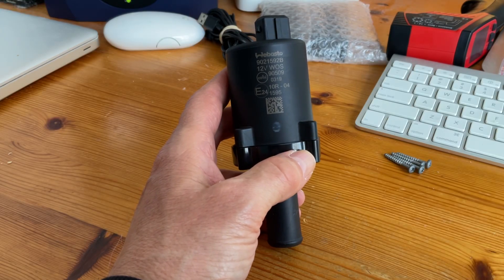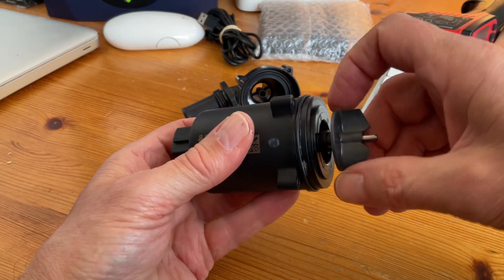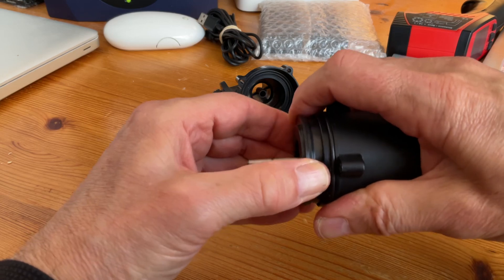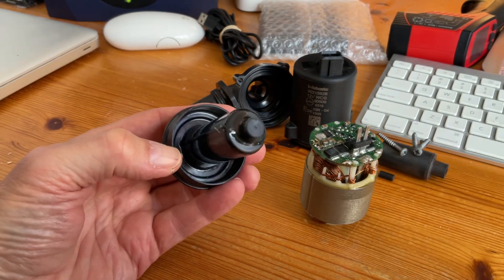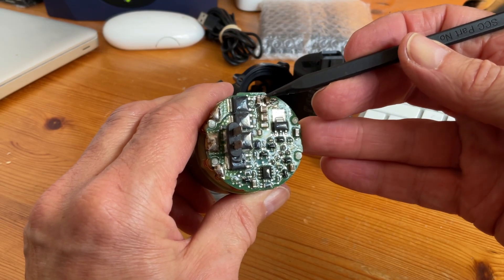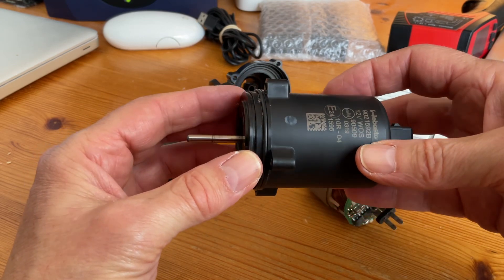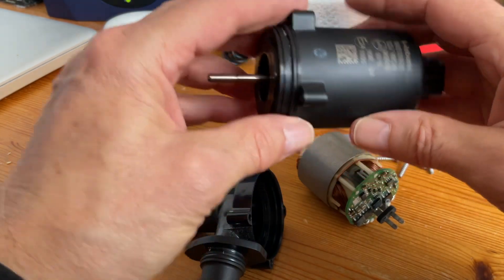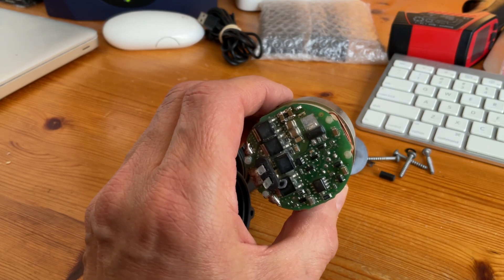Snow Gum - Webasto heater coolant pump repair - Garcia Exploration 45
Hi folks. Here’s a video showing how to disassemble and repair a Webasto U4840 coolant pump from a Webasto Thermo Pro 90 heater, the hydronic heater used in Garcia Exploration 45 yachts and many others. Regards, Rick.

Reassembly tips.
- apply a small amount of grease or Vaseline between the surfaces of the shaft, the magnetic rotor, the impeller and the two small washers, to minimise wear during startup before coolant reaches the pump and is providing long term lubrication.
- apply a small bead of sealant between the junction of the rotor cup and the outer housing. This will reduce the chance of coolant reaching the electronics if it leaks past the inner o-ring seal. Caution - applying sealant in this way will make future disassembly more difficult.
- if you can, use a new o-ring for the inner seal when reassembling. I measure the inner o-ring as 2mm cross section by 42mm inside diameter. If someone has a friend at Webasto, please confirm. An option would be to use a slightly thicker 2.4mm x 42.2mm o-ring, which should provide a better seal.
- if your repair involves replacing components on the circuit board, remember to apply a protective coating where needed. Clear, non-conductive silicon could be a good choice. ￼
- consider applying sealant to the rubber seal that sits on the two external, electrical connector terminals, before installing the motor into the outer housing. This should minimise the chance of liquids reaching the electronics through that opening in the housing.